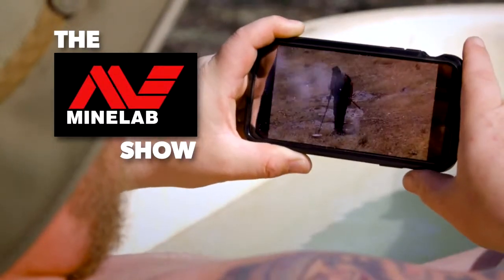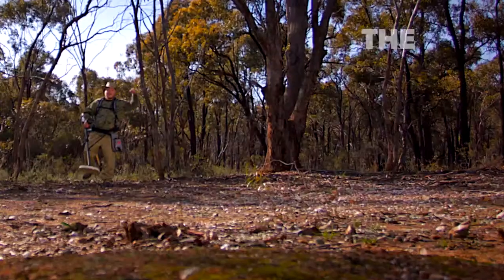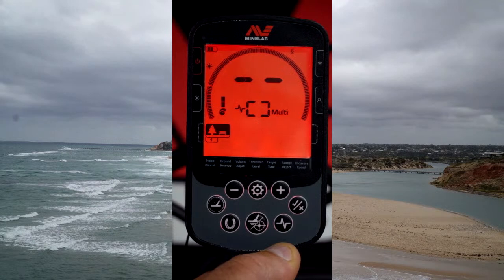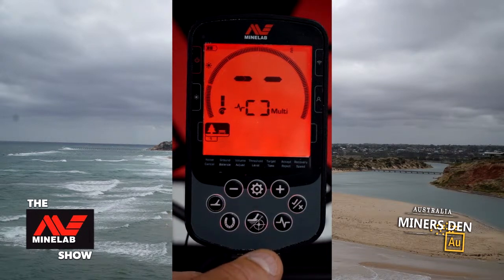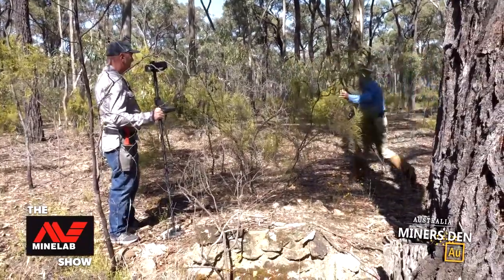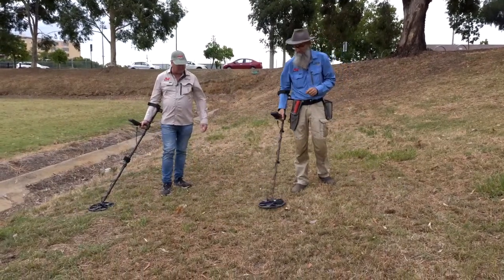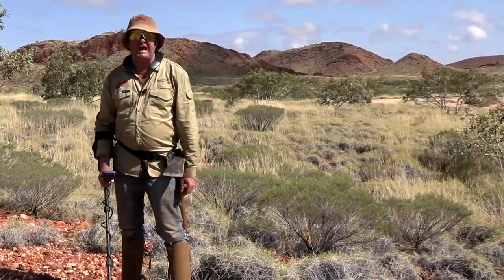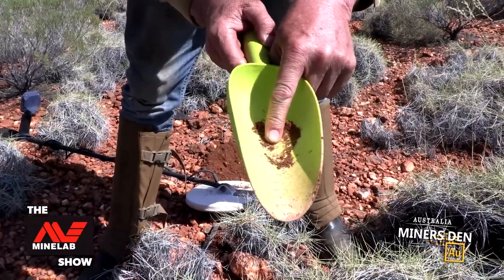The Minelab Metal Detector Show - Episode 117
The Minelab Show Live Wednesday Night at 7.30pm AEDT.

The show to watch for all of the latest gold news, prospecting tips from the pros and anything and everything metal detecting.

Learn about Minelab Metal Detectors, gold prospecting Australia, historic Australian gold rush's and how to detect treasure and coins.

We've got a great show lineup for our next show including:

- Top tip
- What have I found?
- An amazing viewer give away
- Your questions answered
- plus more...